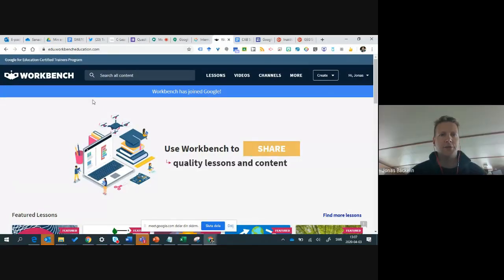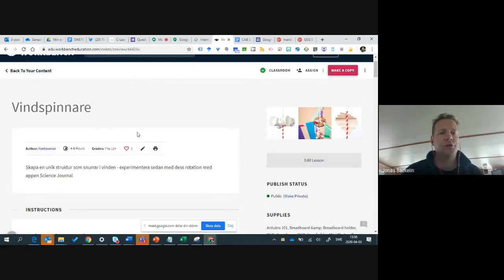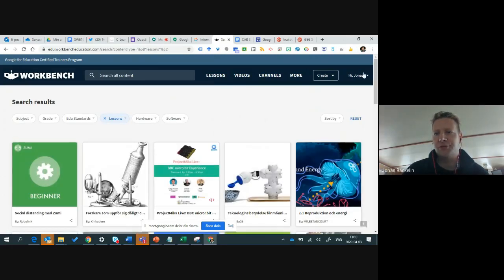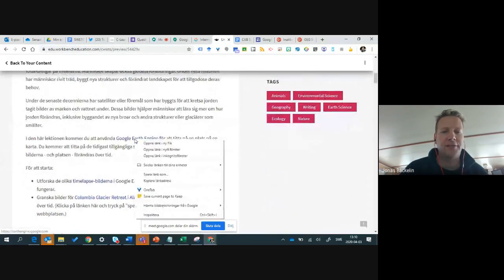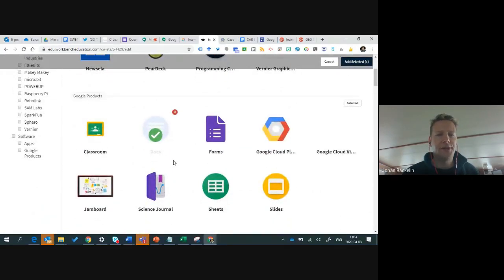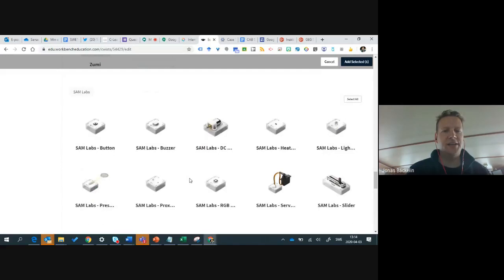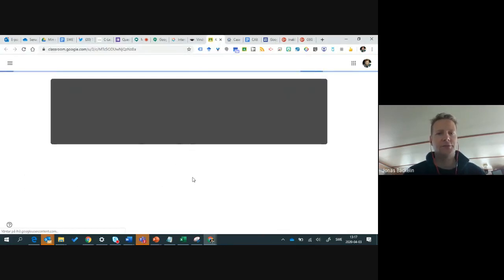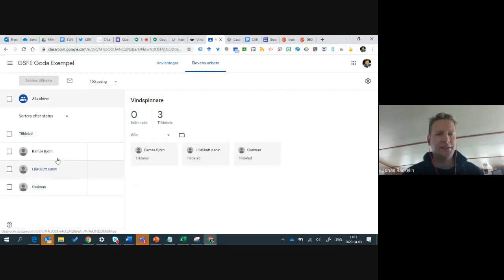Google Workbench and Science Journal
Jonas Bäckelin demonstrates Google Workbench and how it integrates into Classroom